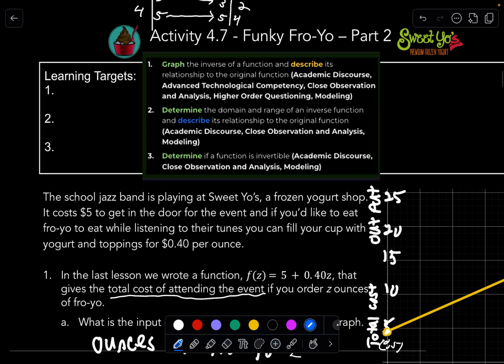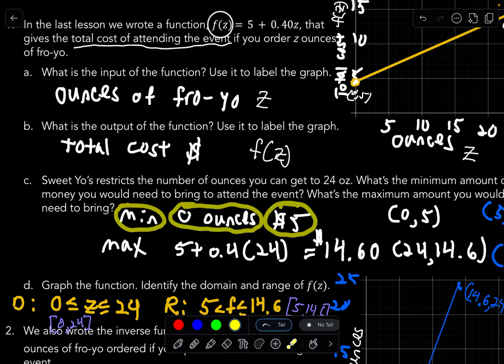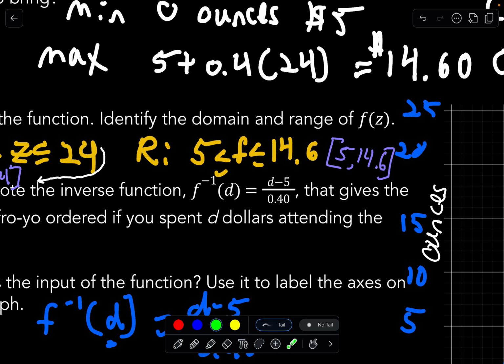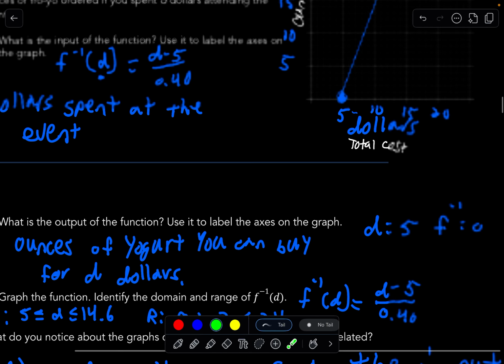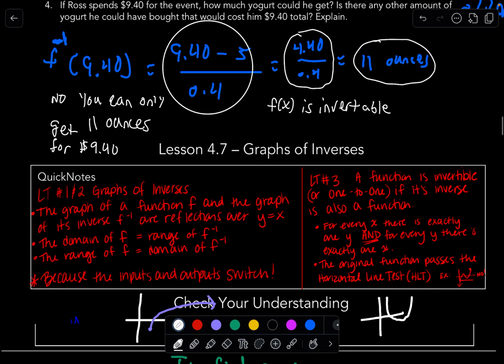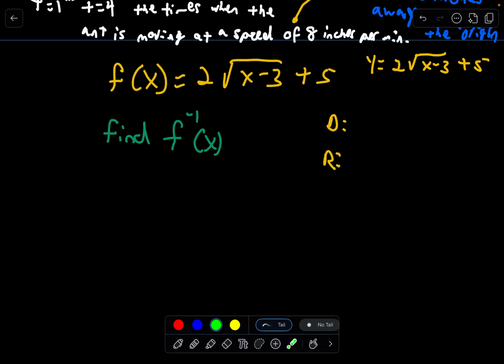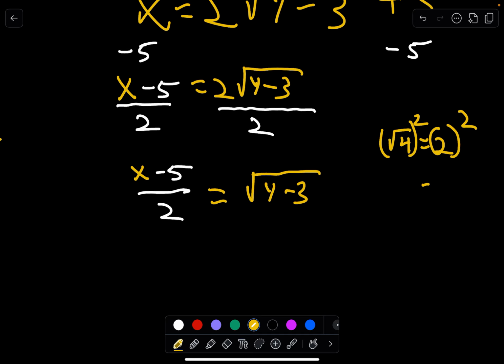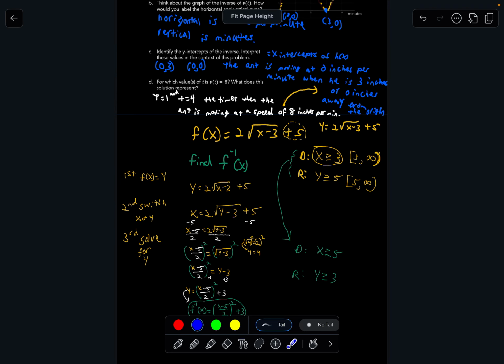A2 4 7 Graphs of Inverses